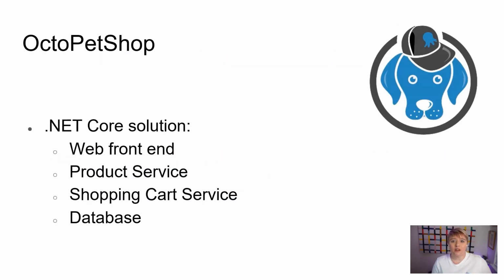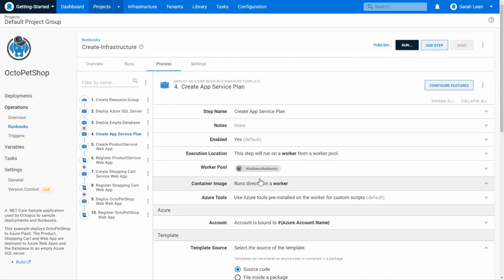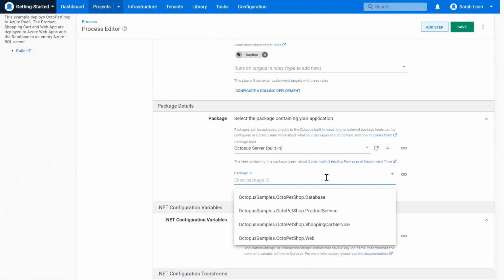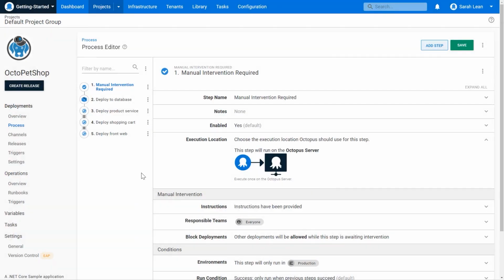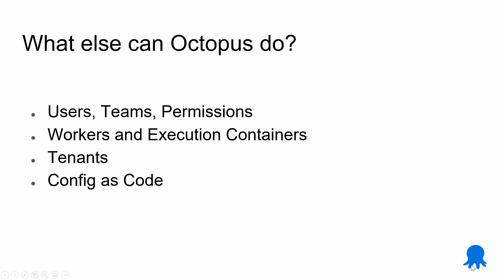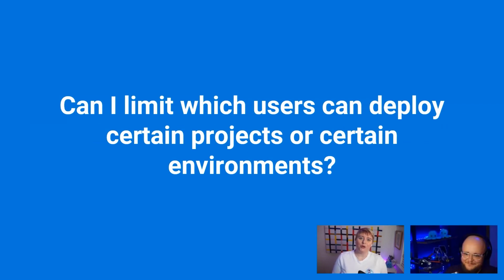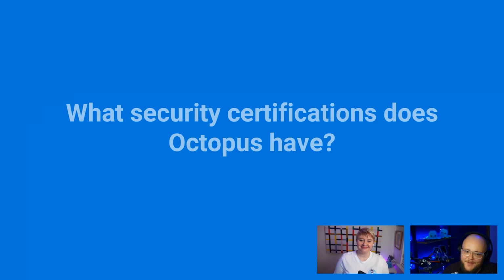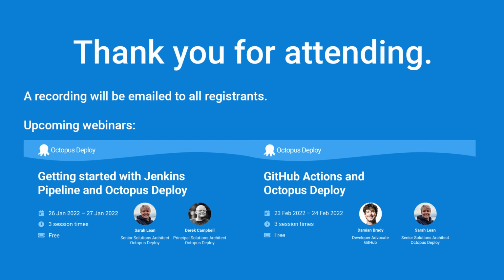Getting Started with Octopus Deploy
In this webinar, Sarah Lean, Senior Solutions Architect, will show you how to get started with Octopus Deploy.  Sarah will walk you through how to:
- Build infrastructure using runbooks
- Take an existing application and automate the deployment to Microsoft Azure

She also walks through core concepts from environments, deployment targets, packages, and variables, to deployment processes and releases

Chapters:
0:00 Introduction
1:38 What is Octopus Deploy?
3:58 Hosting Octopus Deploy
4:50 Today's Agenda
5:40 Octopus Deploy portal
6:40 Environments
7:10 Linking Octopus Deploy to Azure
9:00 Runbooks
10:50 Deploy an ARM template with Runbooks
12:36 Packages
13:50 Variables
17:14 Deployments
26:13 Releases
30:08 Audit settings
31:38 What else can Octopus do?
34:28 Can I rollback? How do I rollback?
36:24 How does Octopus integrate with my CI server?
37:20 How can I do external approvals?
38:10 Can I limit which users can deploy certain projects or certain environments?
39:12 What actions are audited and logged?
40:12 Can I schedule a deployment to happen in the future?
41:05 How does Octopus communicate with targets?
41:34 How are sensitive variables stored?
42:32 What security certificates does Octopus have?
42:40 Can you integrate with Okta?
44:20 Does Octopus Deploy support Azure Bicep templates?
45:19 I don't see Runbooks in my environment?
45:46 Does Octopus work with on-premises environment?
46:19 Can you run tests as part of your deployment process?
46:57 Can I try out this demo myself?
47:46 How can I upgrade my Azure tentacle on my VM?
48:57 How are Runbooks tracked and version control?
50:07 What is the underlying config of Octopus?
51:10 Can Octopus work with existing groups and identity providers?
51:53 How does Octopus integrate with Kubernetes?
52:35 Can you lock down variable sets?